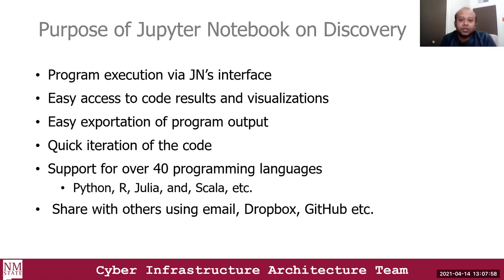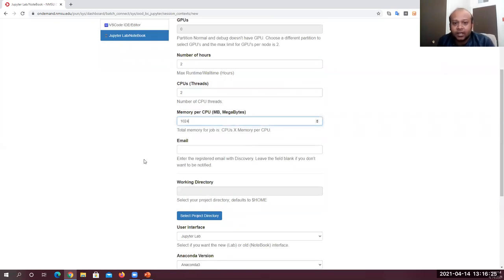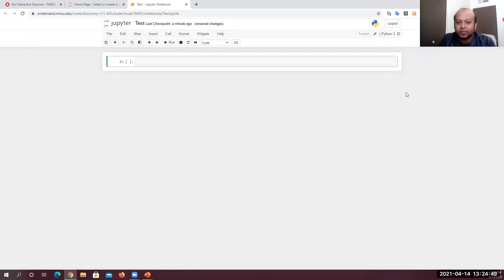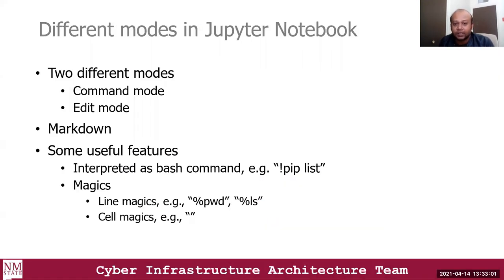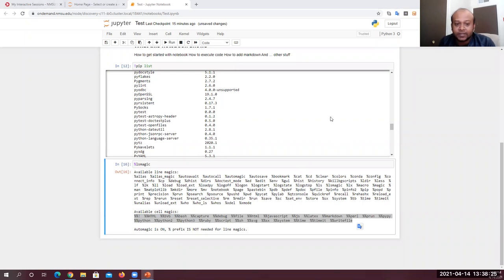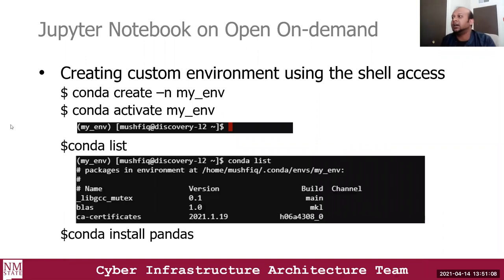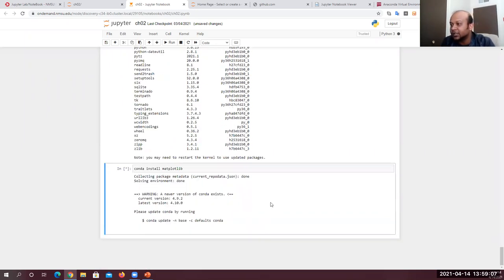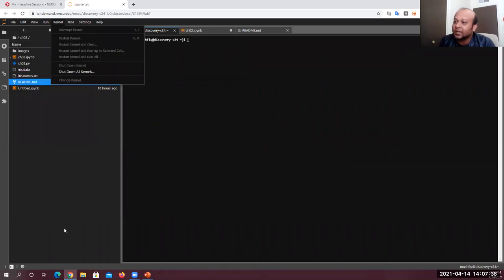Jupyter Notebook on Discovery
This online workshop will cover using Jupyter Notebook on Discovery and details on how to launch, interact with Jupyter Notebook using Open OnDemand. Users will be able to understand the architecture of the notebook, how to use different modes, and how to create a custom environment for your project.

0:00 Introduction
1:08 Objective
1:34 What is Jupyter Notebook
02:06 Purpose of Jupyter Notebook on Discovery
03:10 Running Jupyter Notebook on Discovery
16:06 Architecture of Jupyter Notebook
16:55 Different modes in Jupyter Notebook
42:35 Using custom environment
58:14 Jupyter Lab